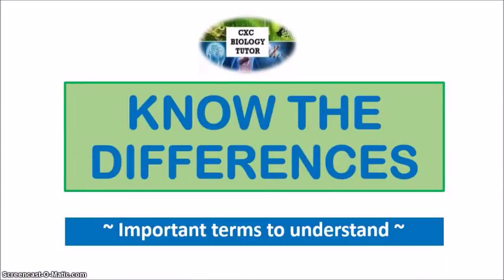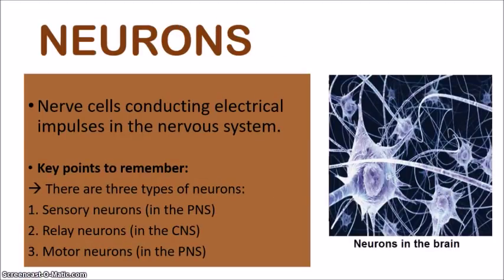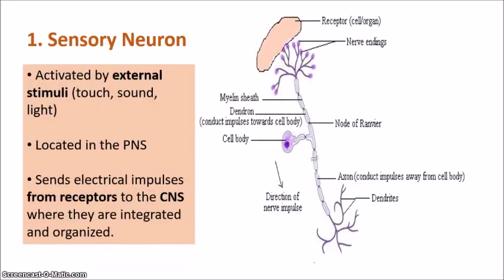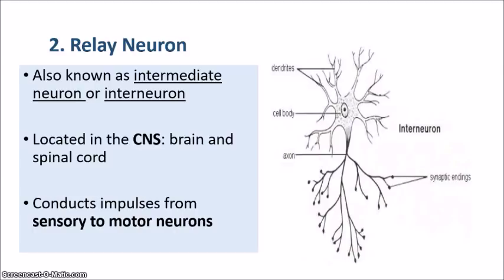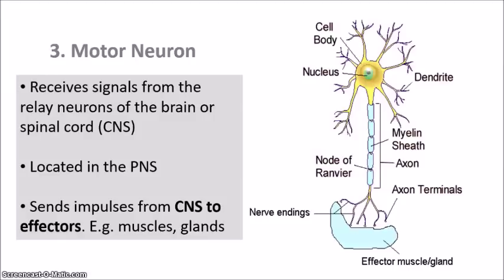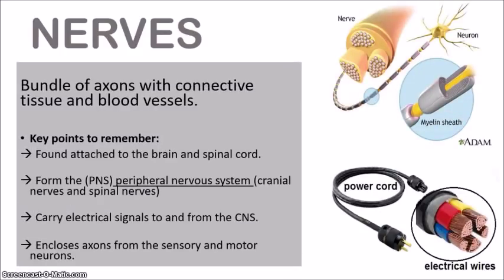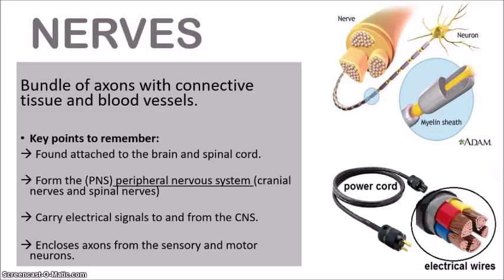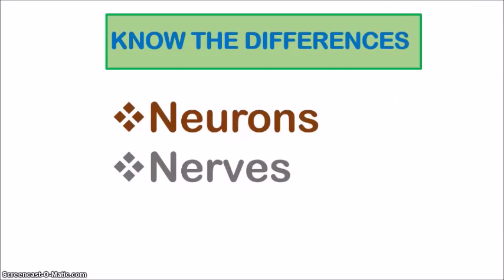Nervous System| Neurons and Nerves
In this video I outline the functions and differences between neurons and nerves in the human body.